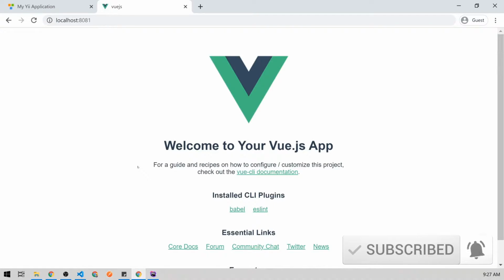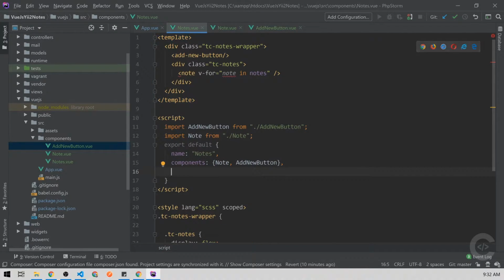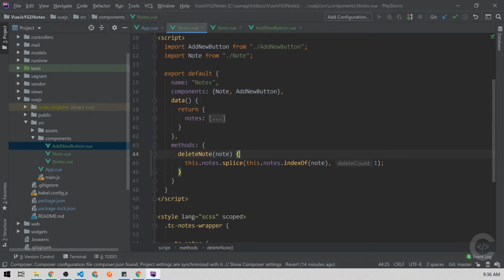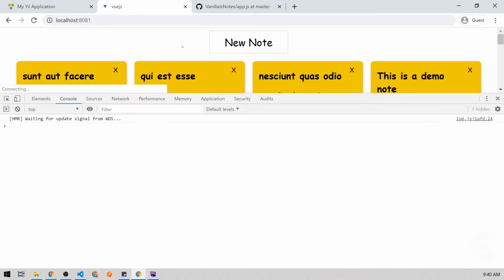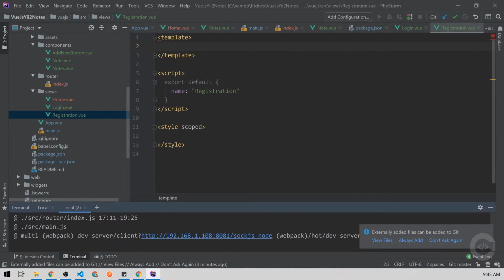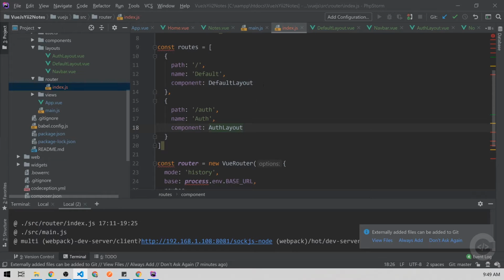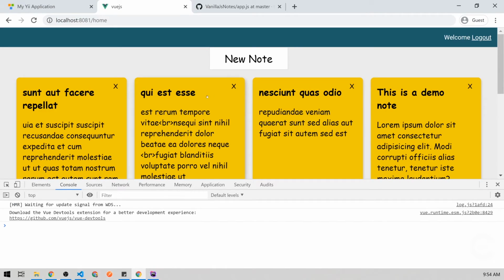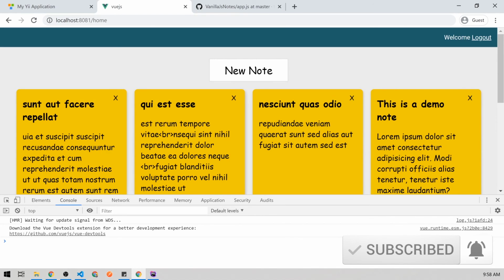Vue.js & Yii2 REST API notes app - Building UI | Part 2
In this video series I will build Notes application with Vue.js and Yii2 framework.
First we will focus on Vue.js side and build UI with login and registration forms. The UI will also have possibility to create, update and delete notes based on the static notes array.
Then, I will move on Yii2 side and create REST API for authentication, registration and working with Notes.
In the next part of the video we will connect our UI to API and finalize the project.
In the last part of the video we will deploy our application into Digitalocean with SSL.

All - 5 parts of the project.